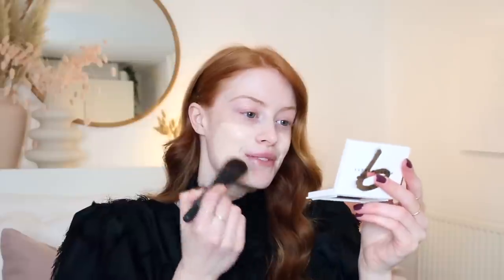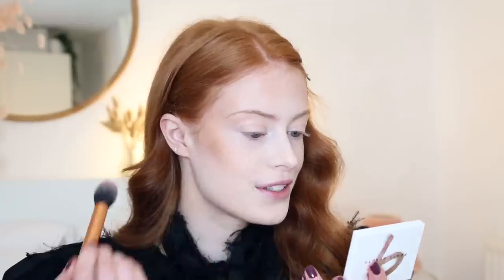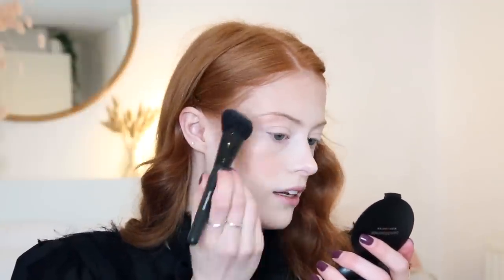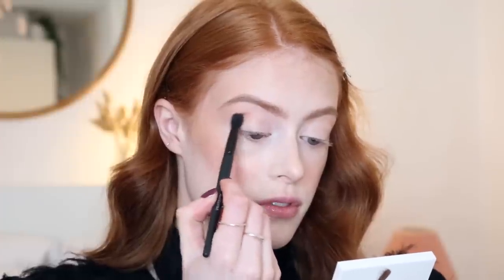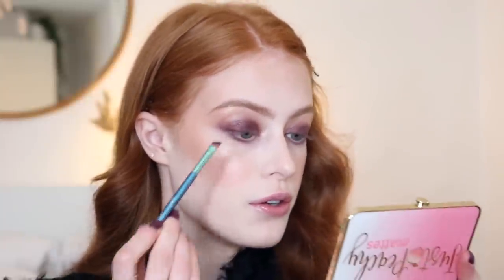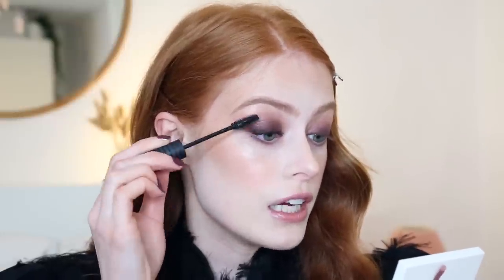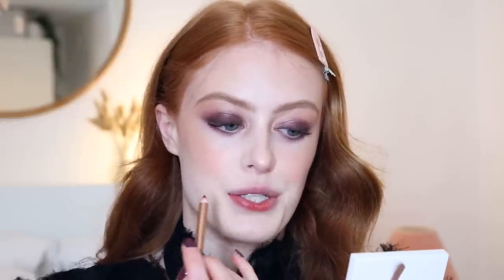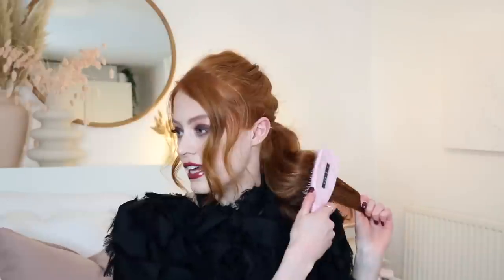SOFT GOTHIC MAKEUP LOOK & HAIR TUTORIAL | MsRosieBea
Bare Minerals Pro Liquid Foundation - 01
Hourglass Concealer - Birch
Benefit Hoola Bronzer
Bare Minerals Highlight - Free
Bobbi Brown Blush - Powder Pink
Benefit Precisely My Brow Pencil - 03
Benefit 24H Brow Set
Fenty Beauty Snap Eyeshadow Palette - 9
Too Faced Just Peachy Eyeshadow Palette
Bare Minerals Strength & Length Mascara
Charlotte Tilbury Lip Cheat - Walk of No Shame
Too Faced Lip Injection Lip Gloss - Hot Love